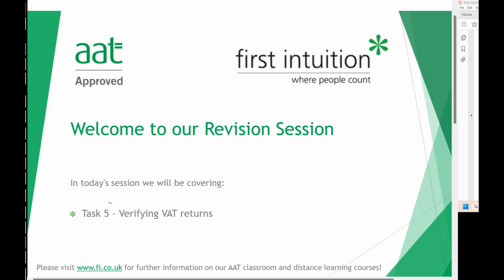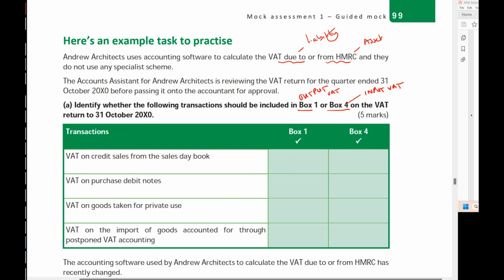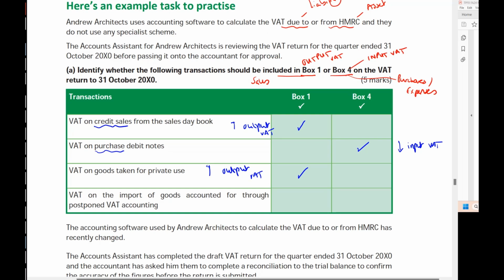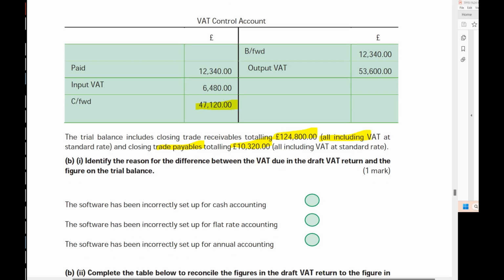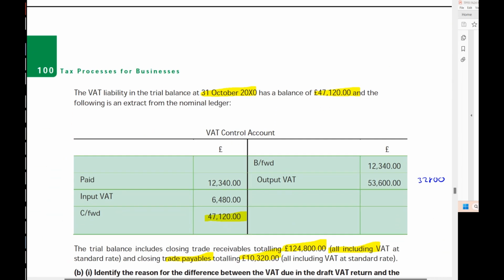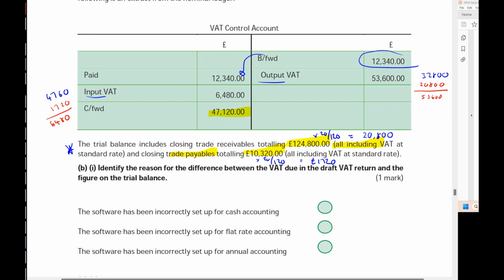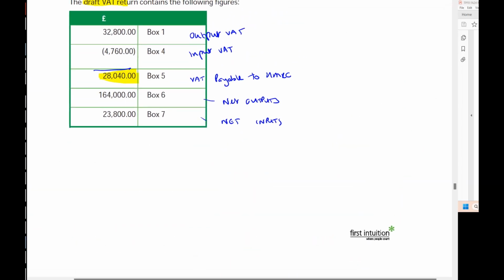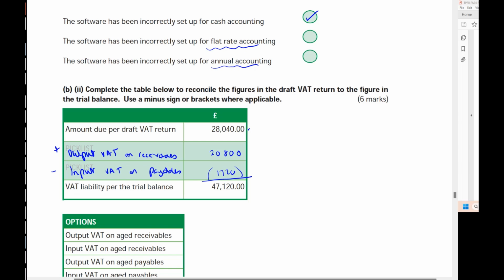AAT Q2022 Level 3 Tax Processes for Businesses FA2024 (TPFB) - Task 5 - First Intuition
Join First Intuition for a revision class for AAT's Level 3 Tax Processes for Businesses FA2024 (TPFB). The class was originally recorded in March 2025. If you’ve enjoyed this session and would like to join the live sessions we are running the FREE AAT revision sessions for the new Q2022 level 2 – level 4!

• AAT
• ACCA
• CIMA
• ICAEW
• CMI